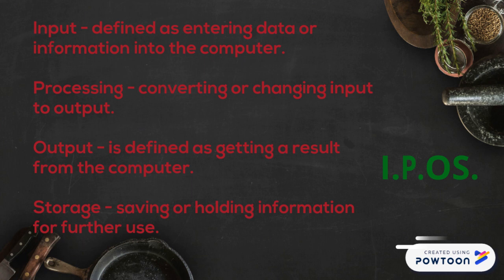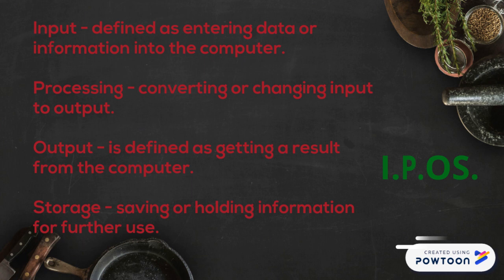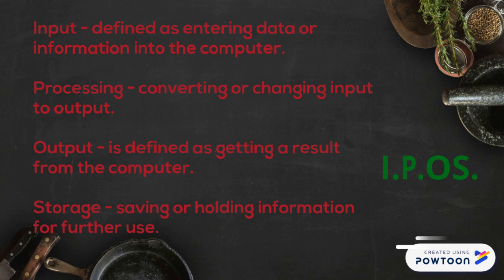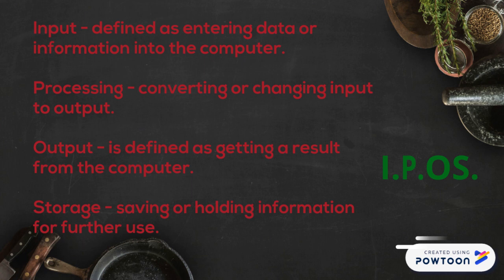Introduction to Information Technology 2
This a continuation of the video on Introduction to Information Technology, this continues where the other left off.  It was created using Powtoon -- Free sign up -- Create animated videos and animated presentations for free.
Apologies again for the audio in this series of videos the microphone was not working well.